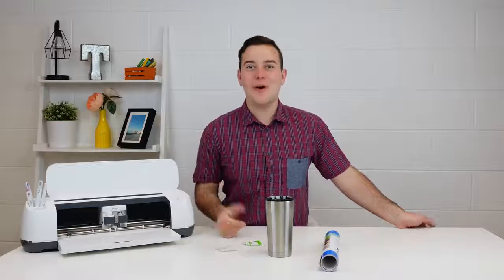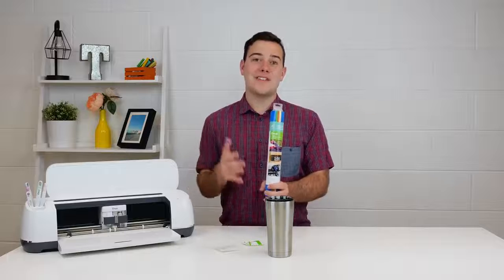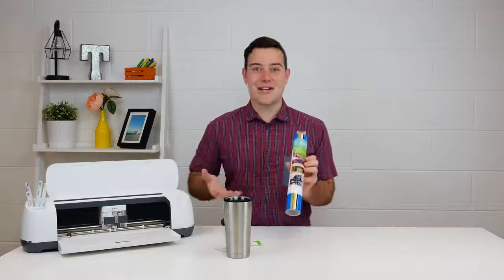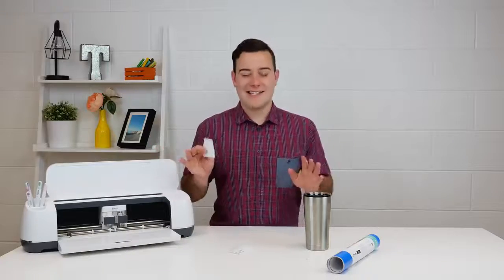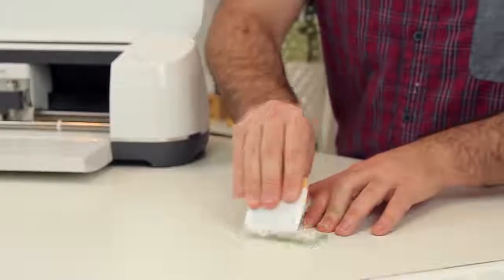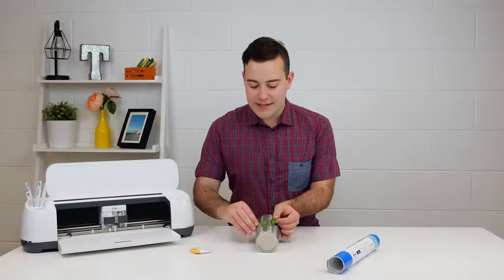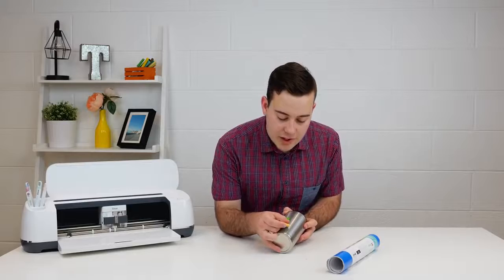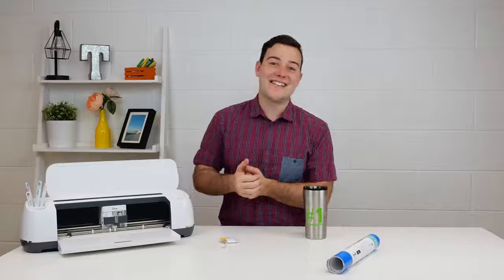China stainless steel vacuum insulated water bottle manufacturers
Stainless Steel vacuum Insulated Water Bottle Production Process

The thermos cup is simply a cup that can keep warm. Generally, it is a water-filled container made of ceramic or stainless steel to form a vacuum layer. The top has a lid to keep the seal is tight. The vacuum insulated layer can delay the heat dissipation of the water or other drinks to achieve the purpose of heat preservation. At present, the general production process of stainless steel vacuum flasks is included as follows.
Outer layer processing flow;
Inner layer processing flow;
Outer layer and inner layer assembly process.

 First, the outer layer processing flow
Outer pipe picking - cutting pipe - bulging - segmentation - bulging - rolling middle angle - shrinking bottom - cutting bottom – pouching rib - flatting upper mouth - punching bottom - flatting bottom - cleaning and drying - inspection - qualified shell

 Second, the inner layer processing flow
Inner pipe picking - cutting pipe - flatting pipe - bulging - rolling upper corner - flatting upper mouth - flatting bottom mouth - rolling thread - cleaning and drying - inspection  - butt welding – water leaking test - drying - qualified inner body.

Third, the outer shell and inner shell assembly process
Matching cup mouth - welding mouth - pressing middle bottom - welding bottom - inspection welding bottom - spot welding the getter for middle bottom - vacuuming – temperature checking - electrolysis - polishing – temperature checking - inspection polishing – pressing outer bottom – paint spraying – spot checking for the temperature - spray paint inspection- silk screen - packaging - finished product storage